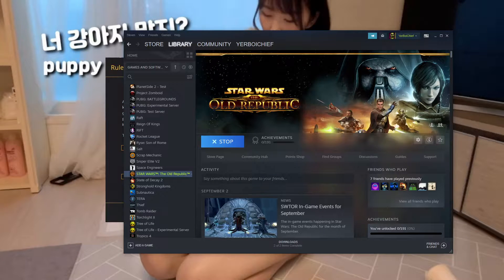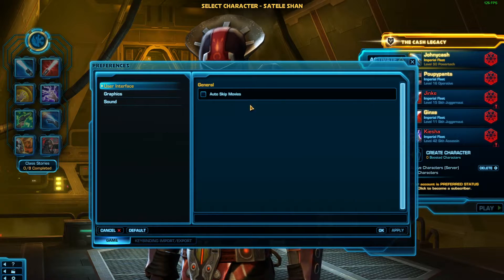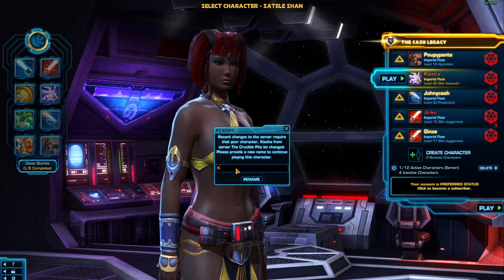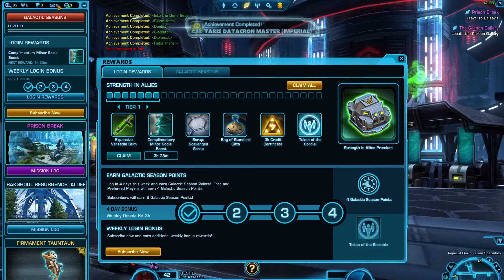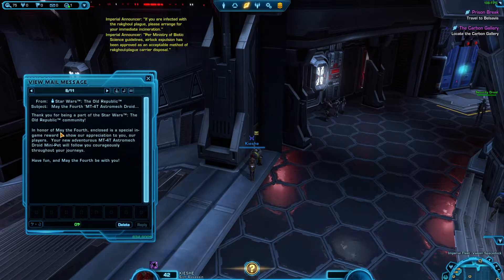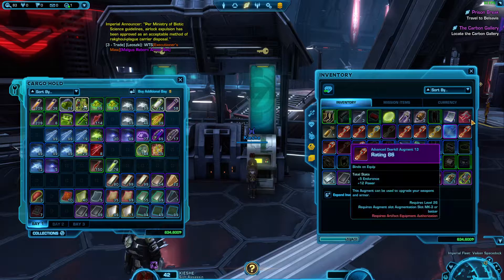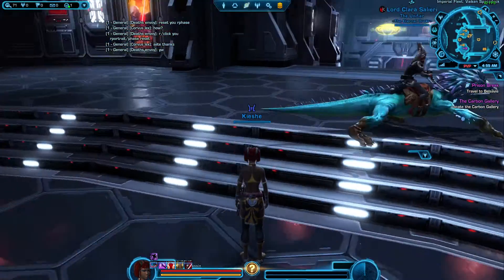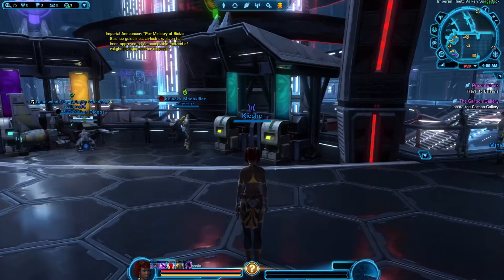SWTOR back at it again, Playthrough ep.4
Well it seems running flashbacks are the way togo. I think I got 6 levels in 3 dungeons.